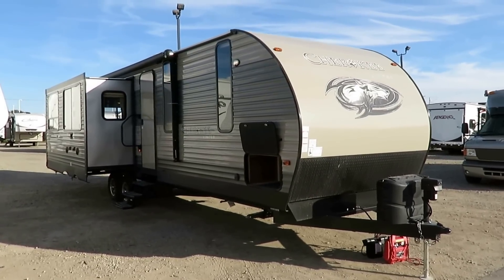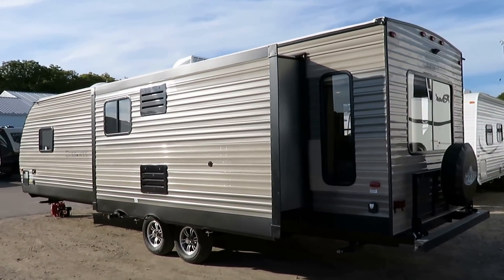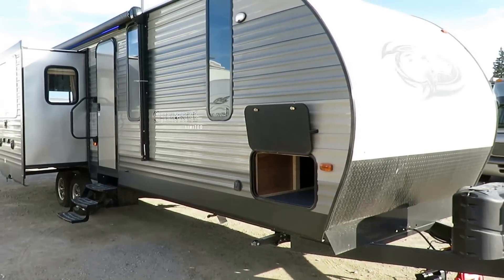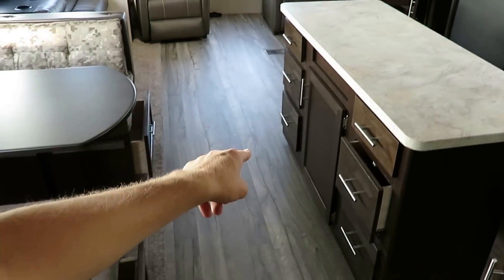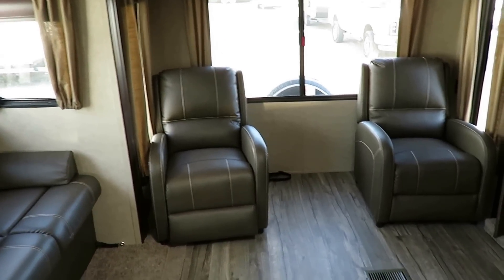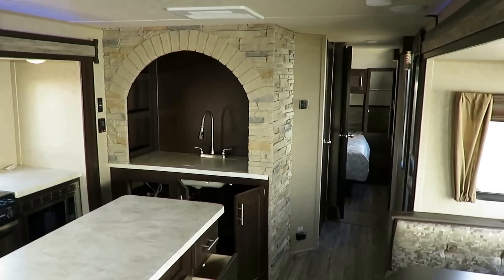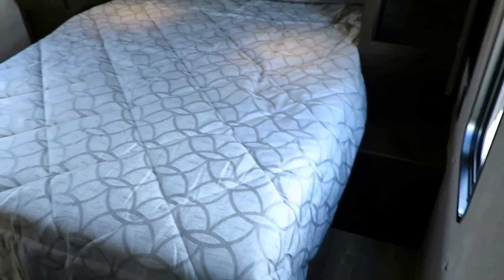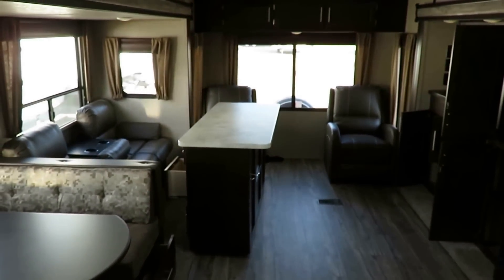(SOLD) 2017 Cherokee 304R Rolling Island Rear Living Travel Trailer by Forest River RV